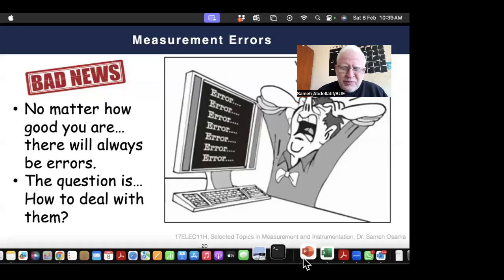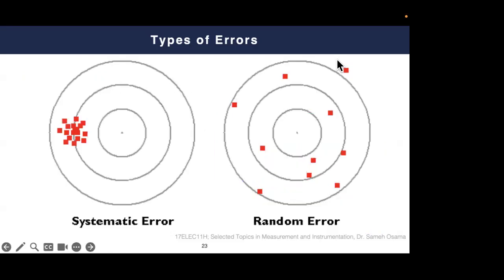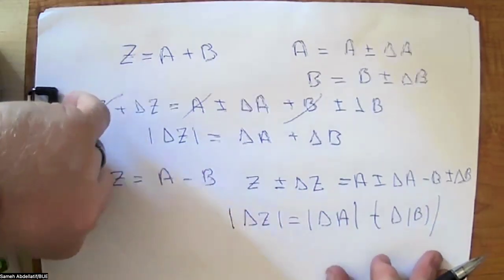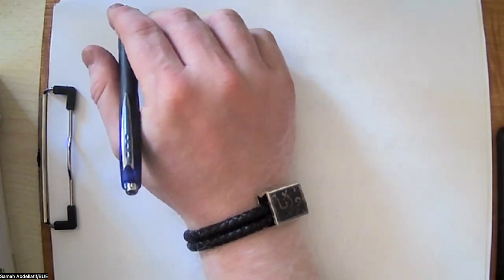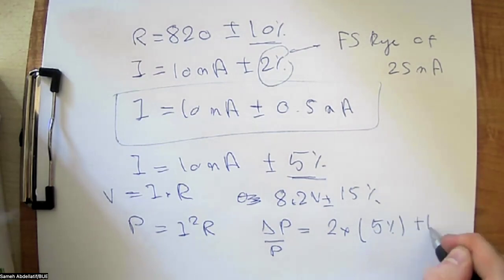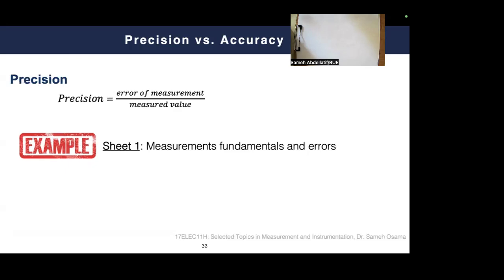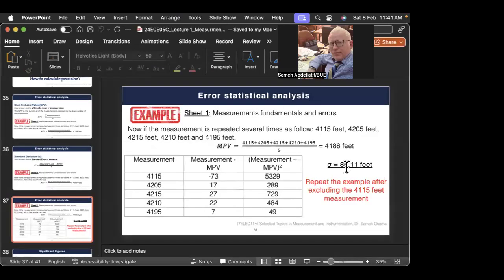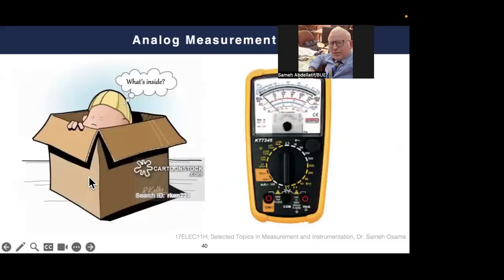lecture 2 part 2 Measurement errors